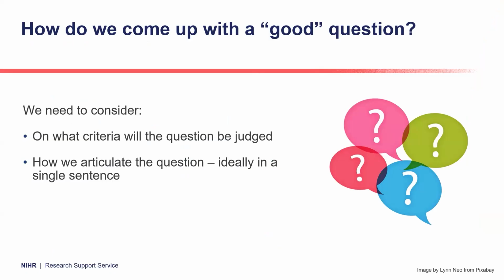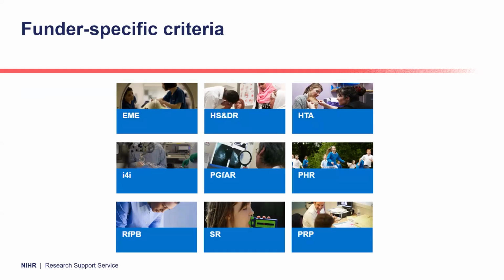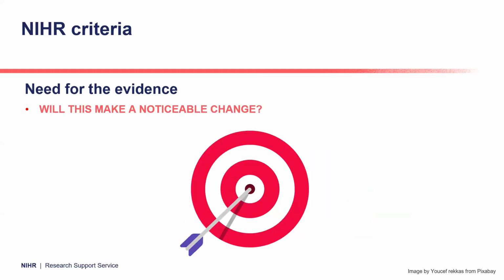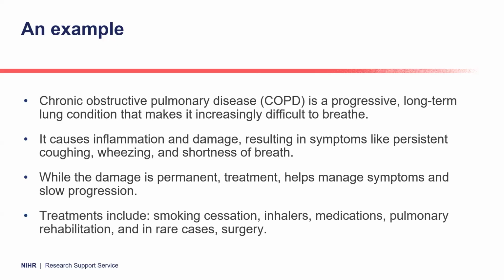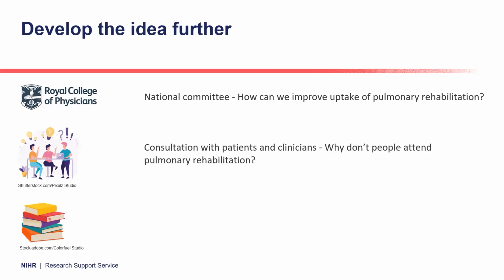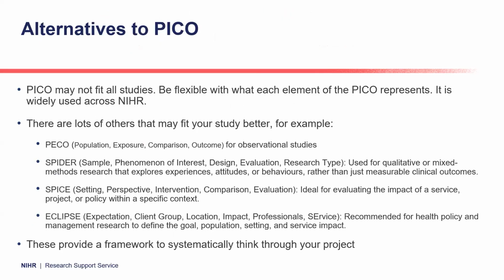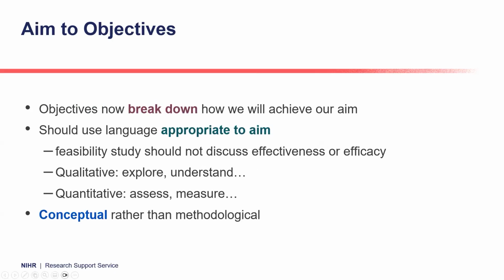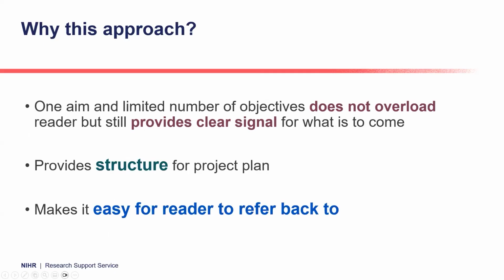Developing a Research Question (EGGA 2026)